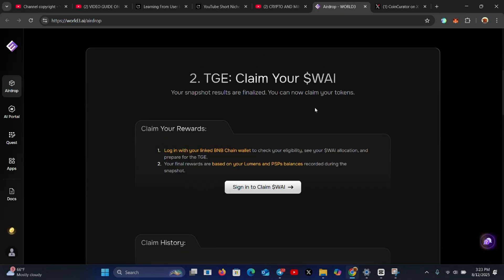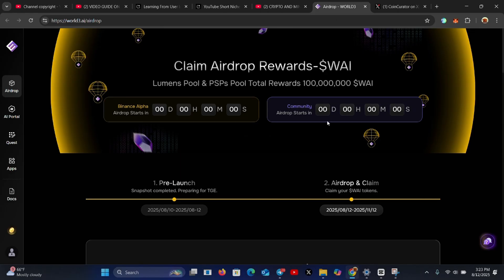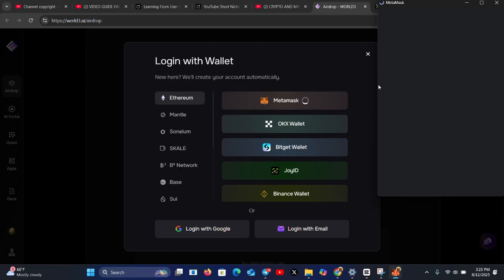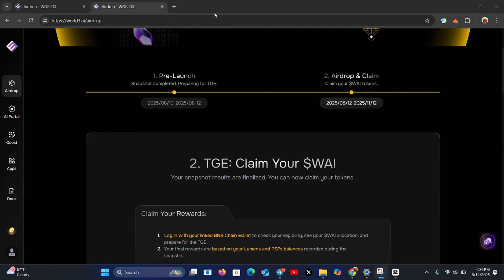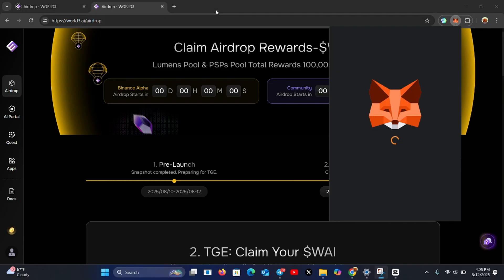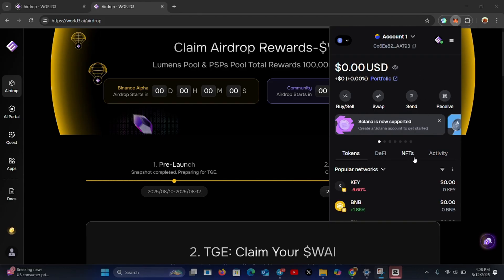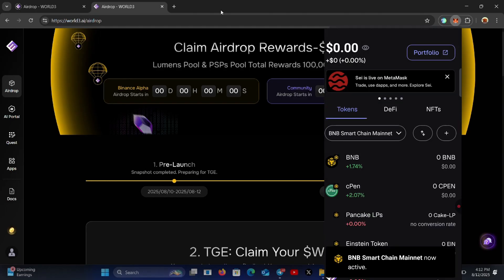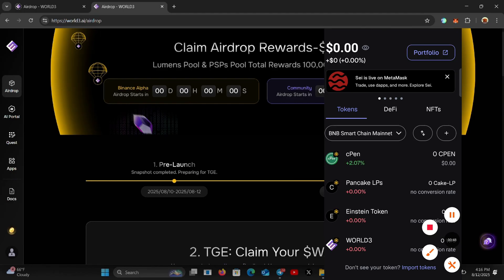How to Claim $WAI Token & Add It to Your Wallet | World3 AI Airdrop Guide (Step-by-Step).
🚀 $WAI Airdrop is LIVE! In this video, I’ll guide you step-by-step on how to claim your free $WAI tokens from the World3 AI airdrop and how to add them to your crypto wallet so you can start using them right away.

World3 AI is building the future where AI meets Web3 — smarter, decentralized, and community-driven innovation. If you’re an early user or supporter, now is your chance to join the movement and get rewarded!

💡 What you’ll learn in this video:

How to claim your free $WAI tokens from the official airdrop page.

How to connect your wallet safely.

How to add the $WAI token to your wallet (MetaMask, Trust Wallet, etc.)

Tips to stay safe when claiming airdrops.

 ca
0x1E3dbC0aad9671FDD31E58b2fcc6cF1Ca9947994